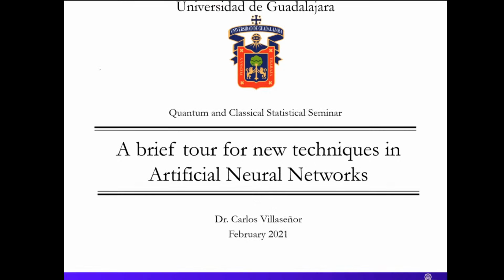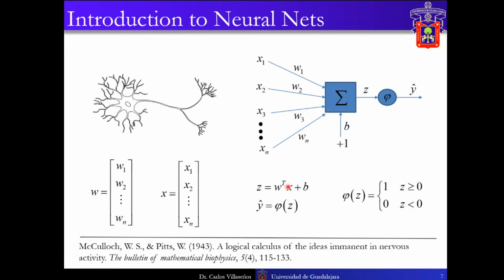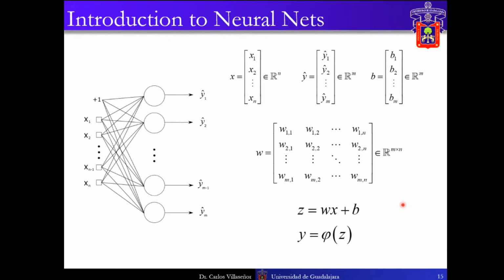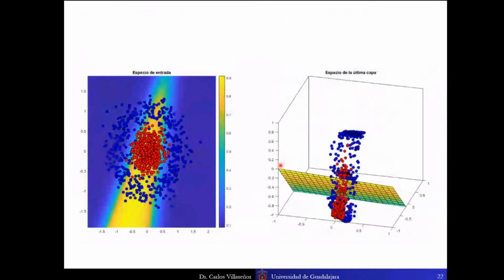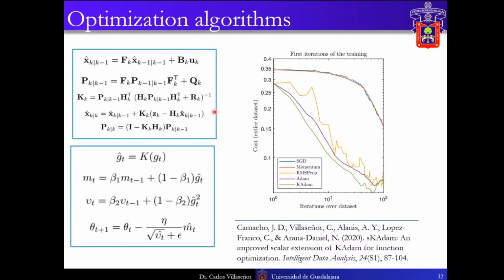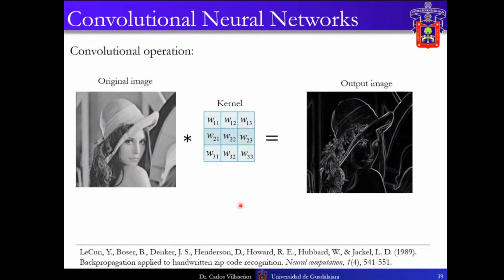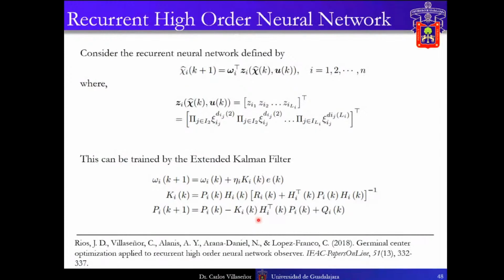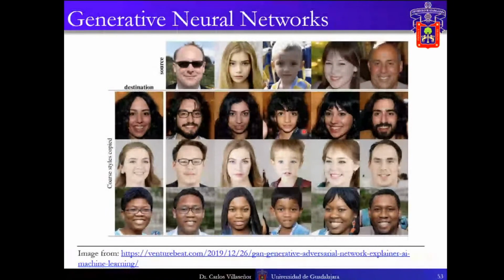A Brief tour for New Techniques in Artificial Neural Networks - Carlos Villaseñor Padilla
Talk given by Dr. Carlos Villaseñor Padilla, professor University of Guadalajara. Introductory talk part of seminaries given in Universidad de Guadalajara.

Intended for students with completed courses in  Probability, Linear Algebra and Vectorial Calculus.

Abstract:
Artificial Neural Networks (ANN) is maybe the most popular artificial intelligent technique right now. In the past two decades, it has been applied to many subjects and problems with a high rate of success. This speech is about recent ANN techniques, we will begin a tour with state-of-the-art architectures for specialized problems, from observation of dynamical systems to natural language understanding.